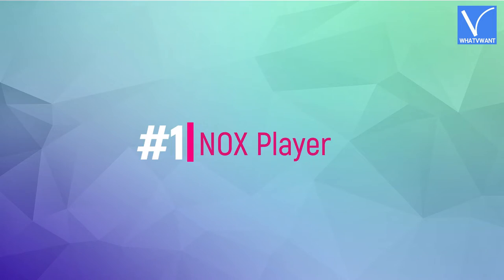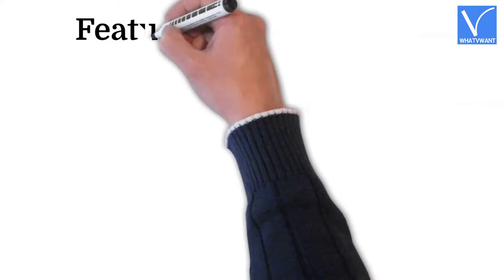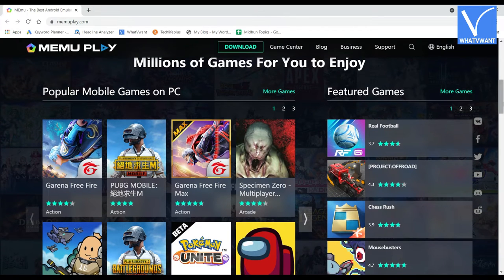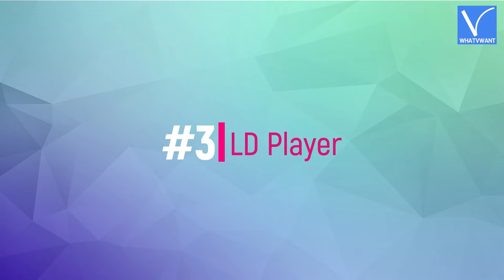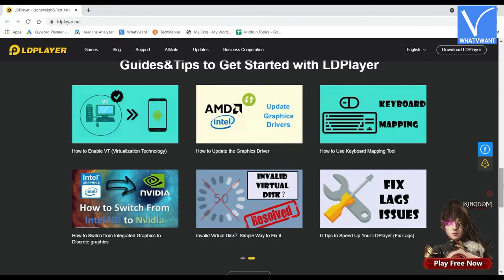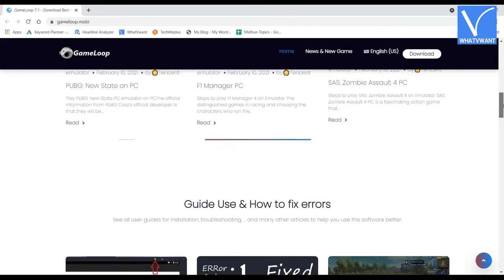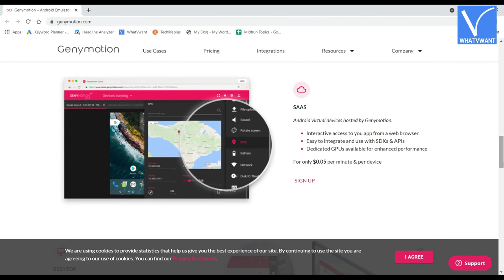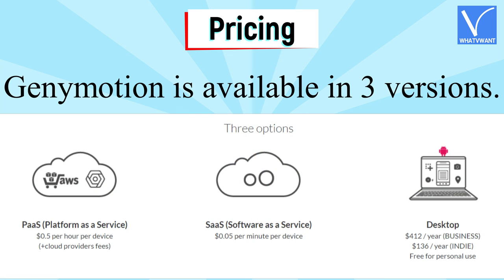5 Best Bluestacks Alternatives you need to know [Latest]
This Tutorial will guide you through the 5 best Bluestacks alternatives you need to know.
0:00 - Introduction
0:24 - 1) Nox Player
0:56 - Features
1:10 - 2) MEmu Play
1:40 - Features
1:55 - 3) LD Player
2:21 - Features
2:32 - 4) Game Loop
2:59 - Features
3:10 - 5) Geny Motion
3:42 - Features
3:56 - Pricing